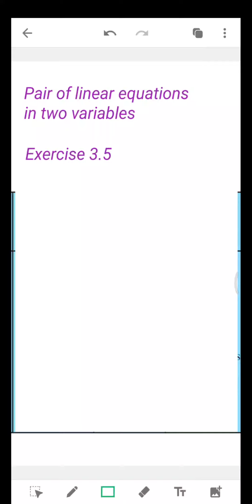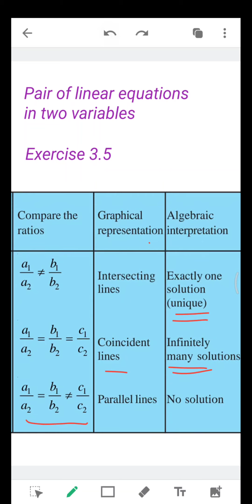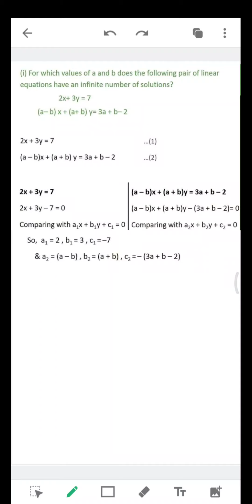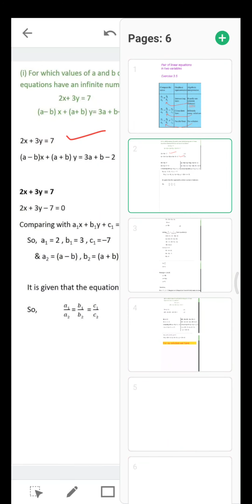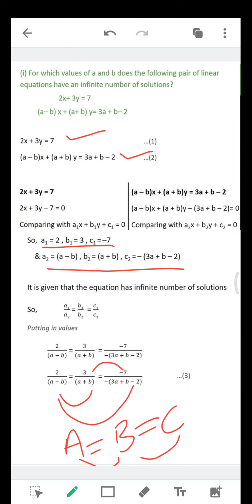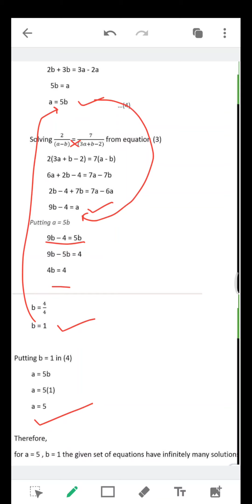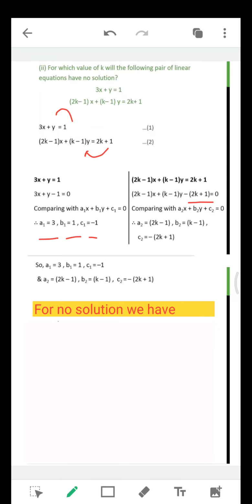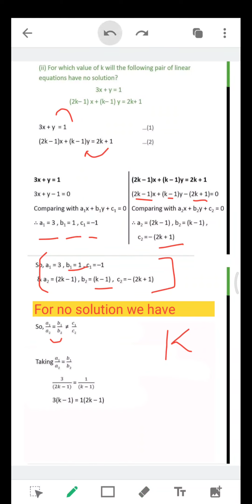Pair of linear equations in two variables(5)